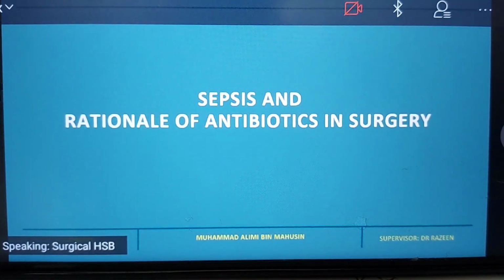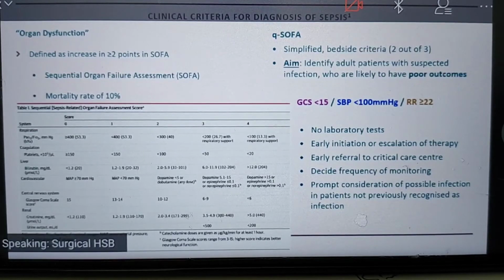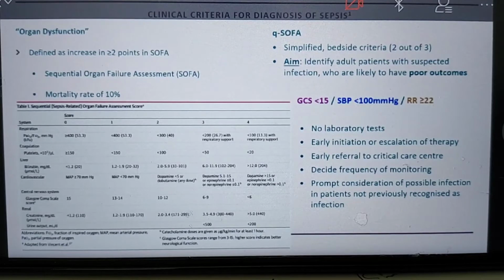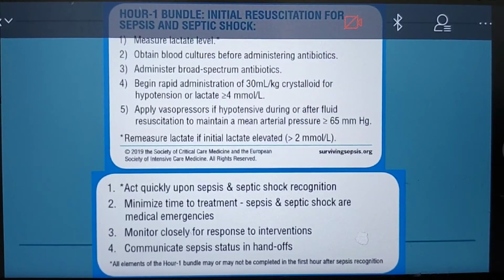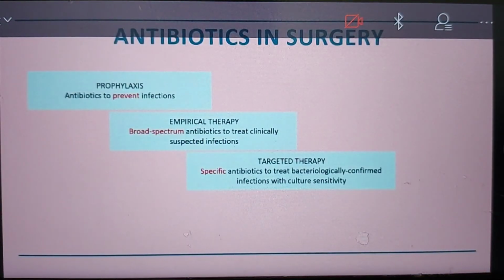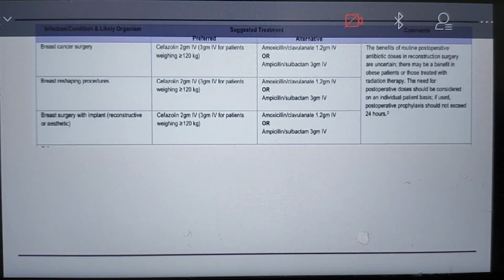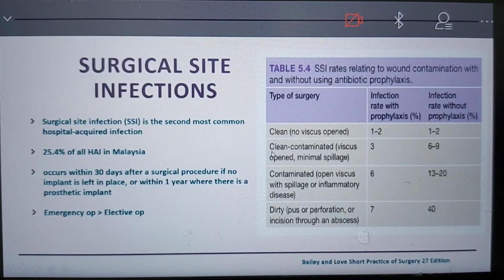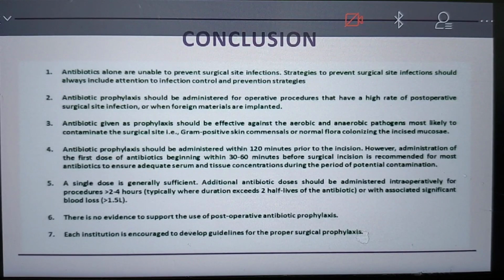Sepsis and Rationale Usage of antibiotics in surgery.